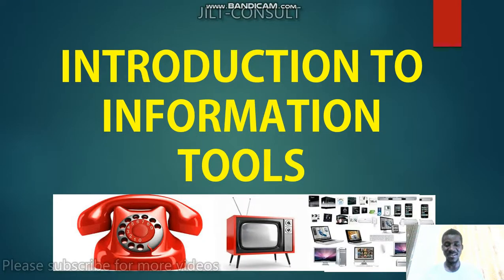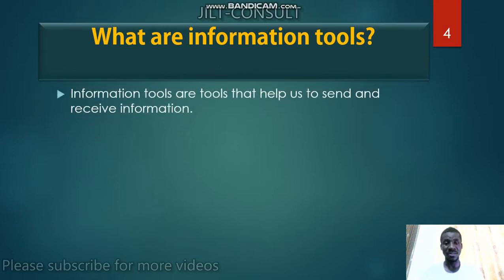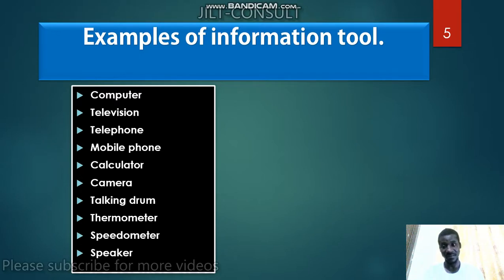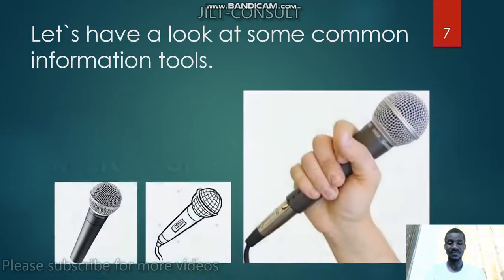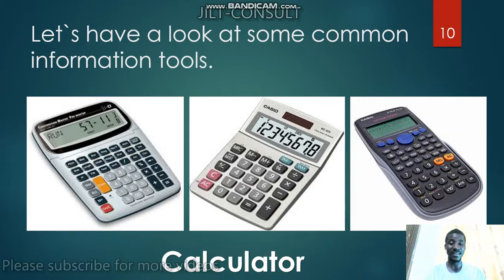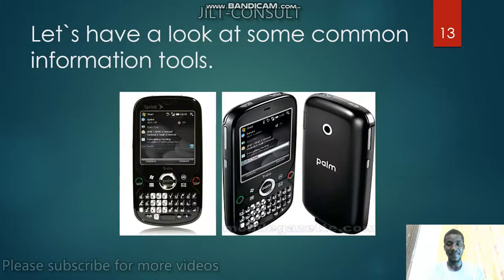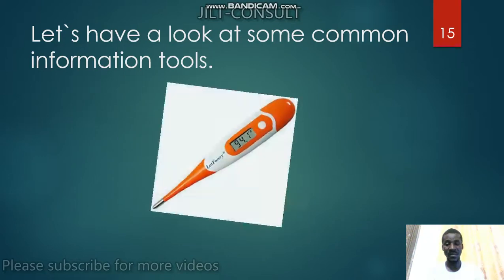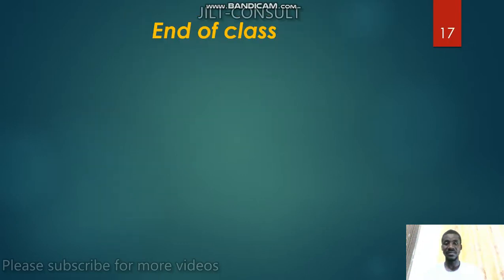INTRODUCTION TO INFORMATION TOOLS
COMPUTING TUTORIALS FOR BASIC SCHOOLS